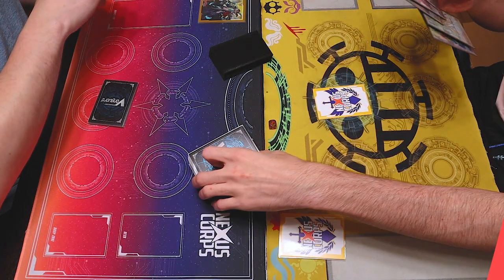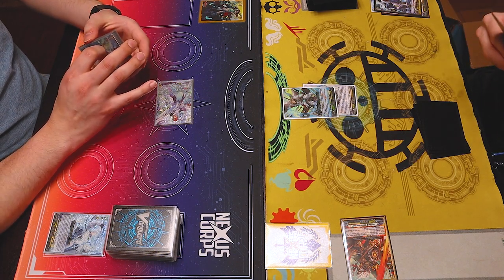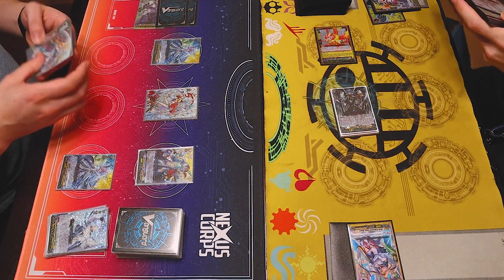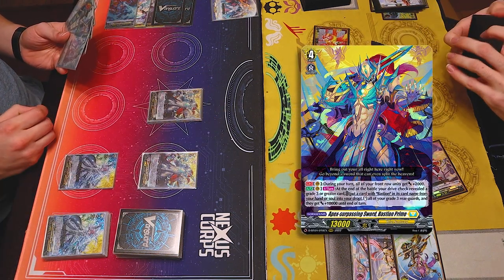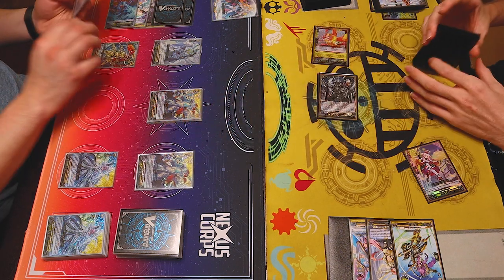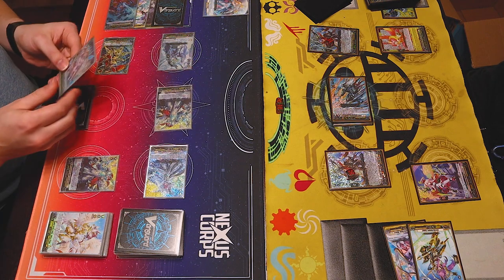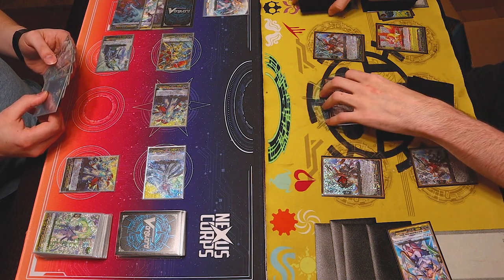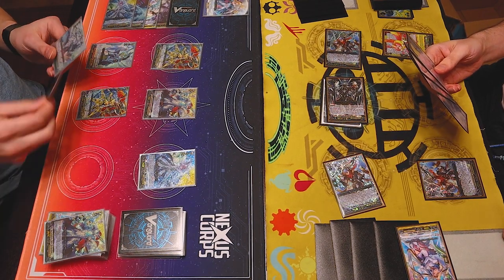Bastion Prime Vs. Youthberk! | D-BT06 Standard | Cardfight!! Vanguard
Are G4's strong enough to handle the Berk!? Here's Richard using Bastion Prime Vs. Gabe using Youthberk. Enjoy!